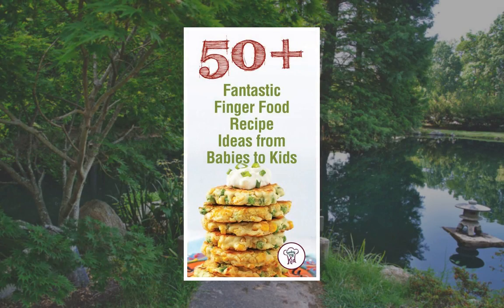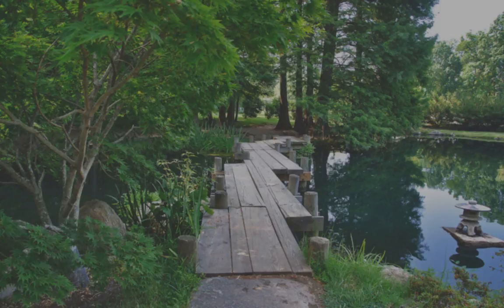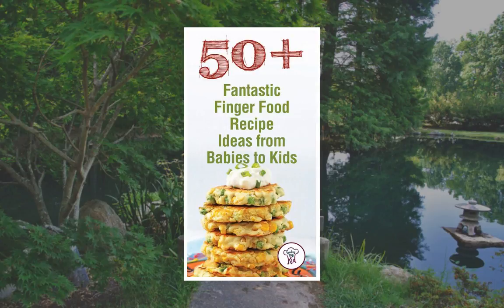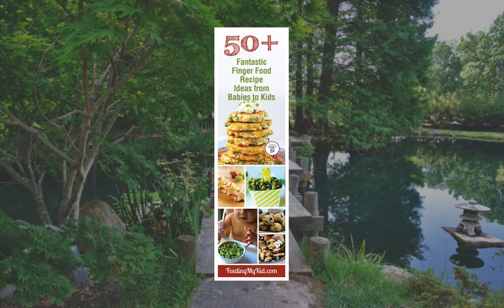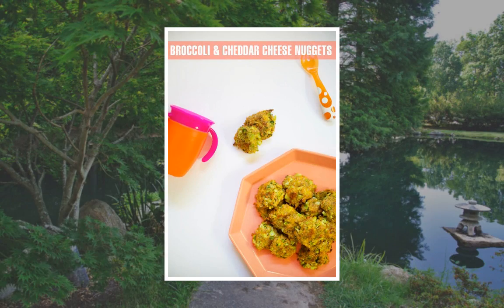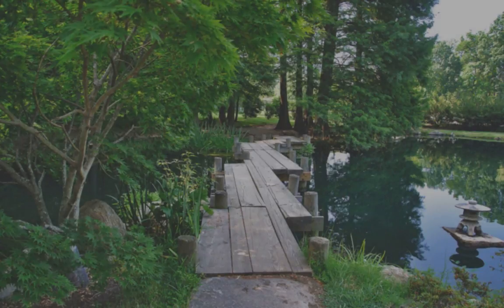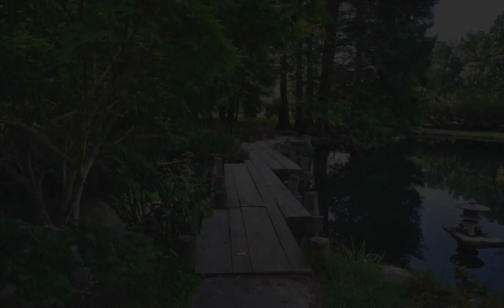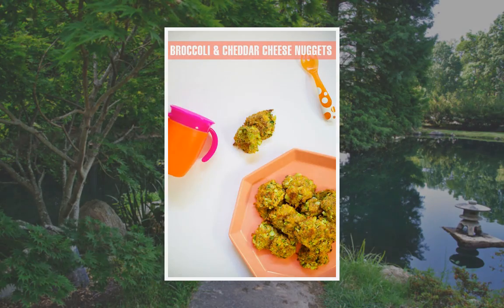The ten most nutritious finger foods for babies, according to a child nutrition expert.